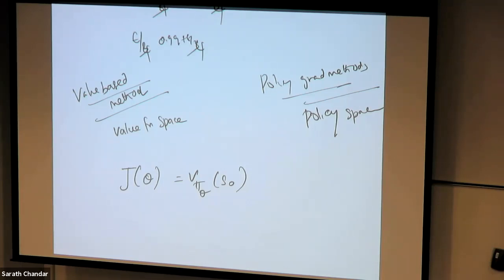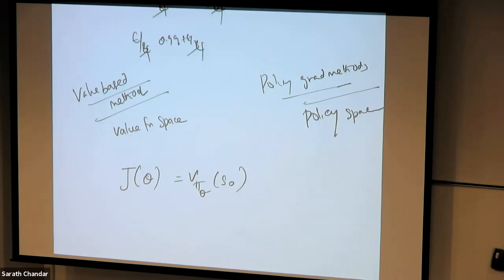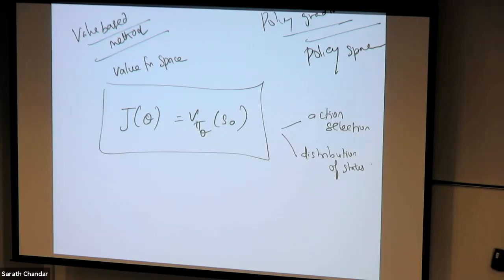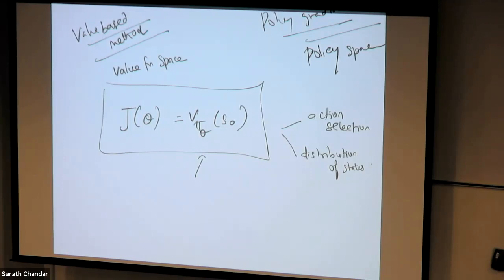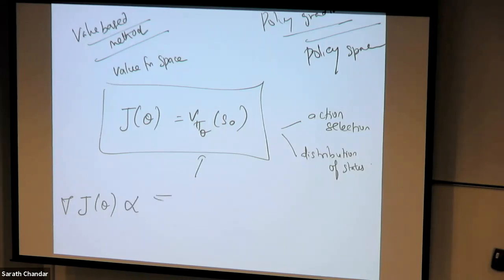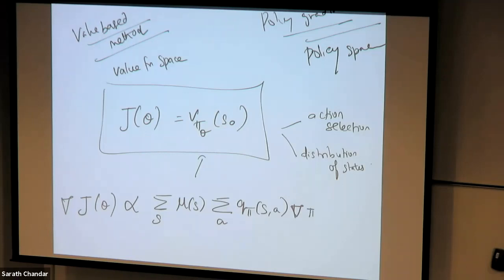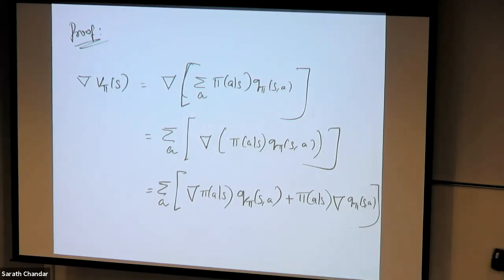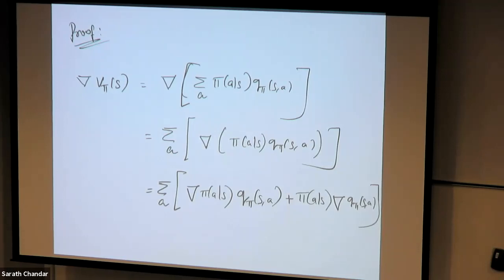Policy Gradient Theorem - Proof | Reinforcement Learning (INF8953DE) | Lecture - 8 | Part-2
This video explains the proof of Policy Gradient Methods and explains about REINFORCE Algorithm

Sarath Chandar
Assistant Professor @ École Polytechnique de Montréal,
Core faculty member @ Mila - The Quebec AI Institute

Happy Learning